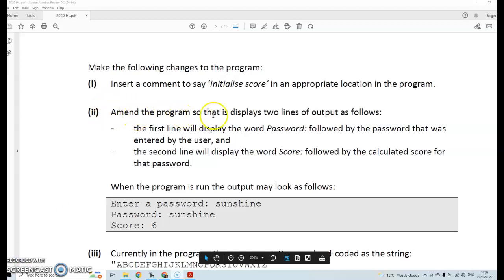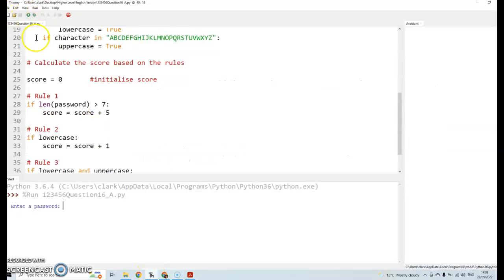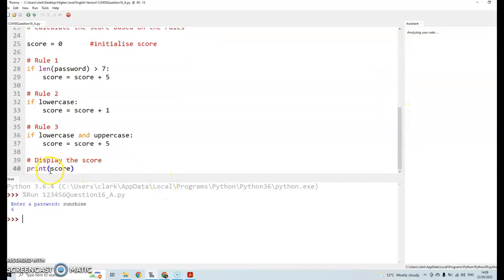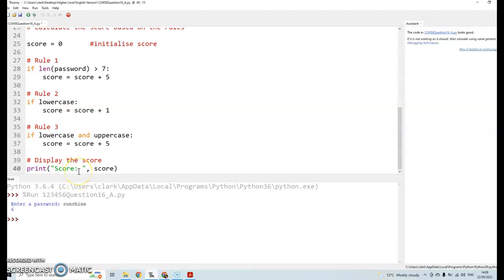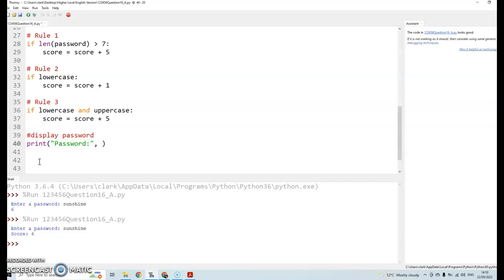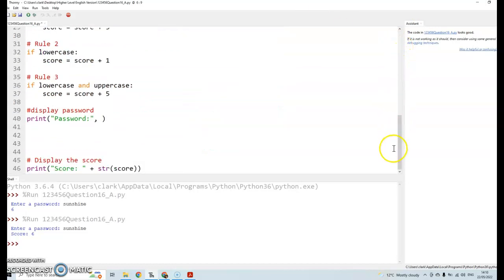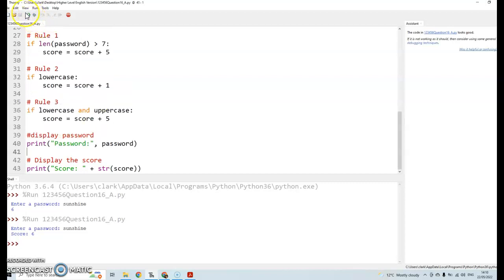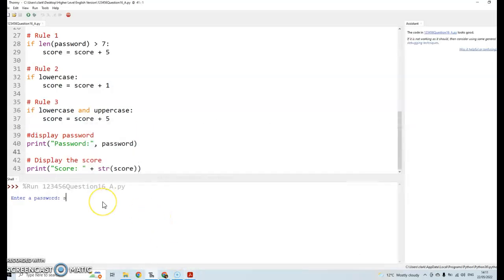#2 - 2020 Q16 (a) (ii)